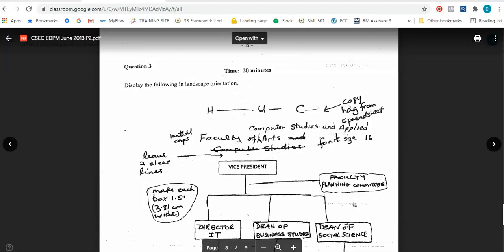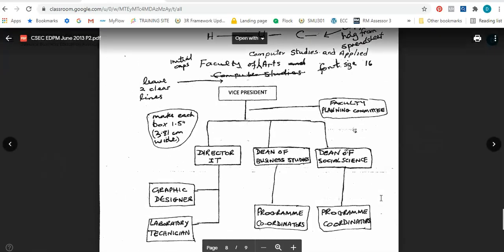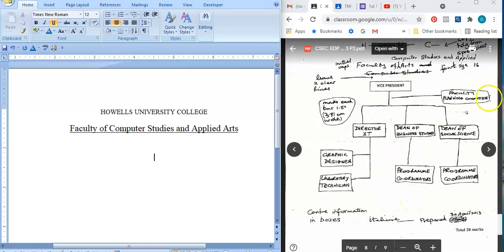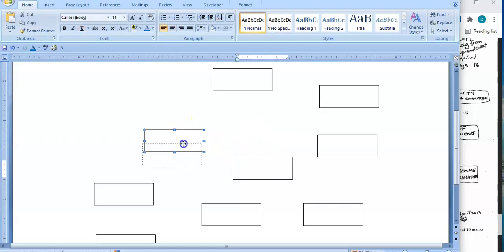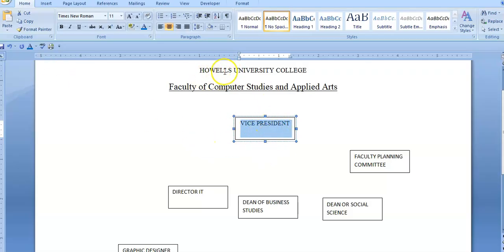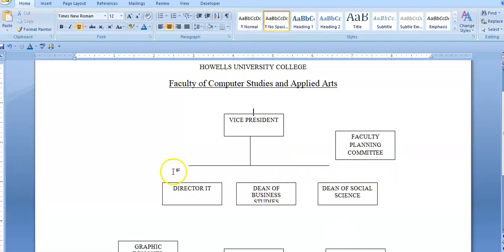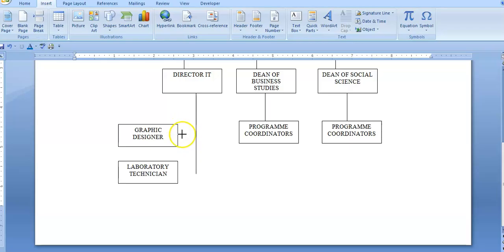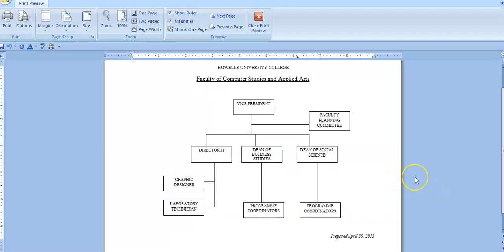CSEC EDPM| 2013 (Paper 2)| Organizational Chart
This video as created by EDPM Made Simple seeks to explain and then demonstrate how to draft the Organizational Chart given on the CSEC EDPM 2013 Examination paper.